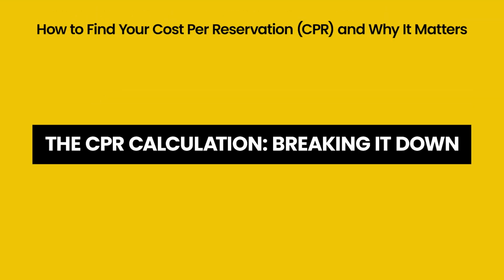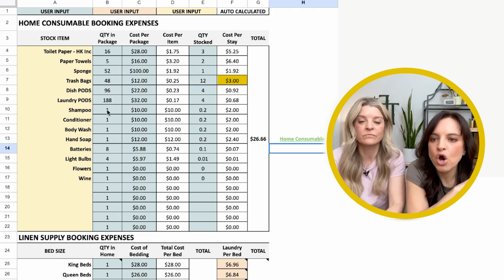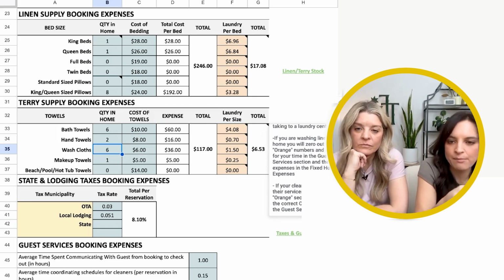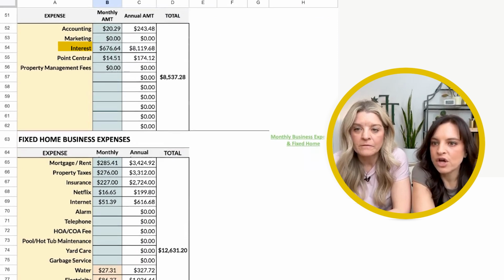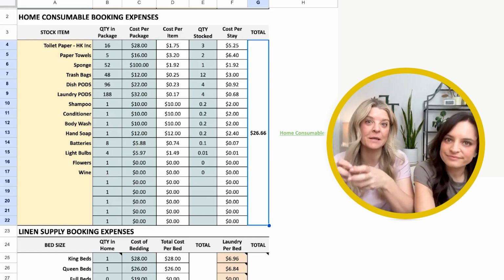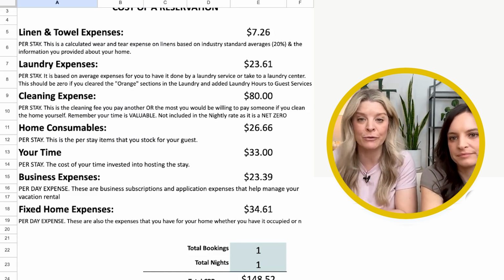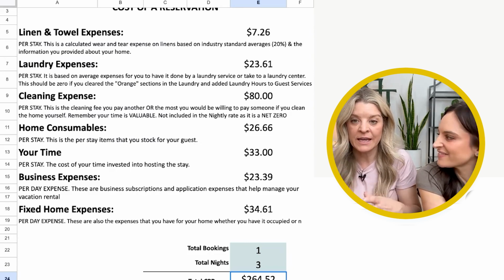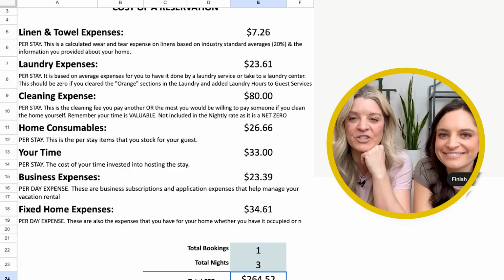Why Your Airbnb Isn’t Making as Much as You Think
We get asked all the time: “What’s the one piece of tech every host should be using?”
Our answer? The one that actually MAKES you money.
Take the guesswork out of pricing your short-term rental. With PriceLabs, you can automate your rates based on real-time demand, seasonality, and booking trends. Manage prices and availability with data-driven insights and custom rules that actually work.

Think your Airbnb is profitable? You might be surprised.
Most hosts set prices based on gut feelings or competitor rates—but never calculate what each reservation actually costs them to host. In this episode, we’re walking you through how to calculate your Cost Per Reservation (CPR), why it matters, and how it can completely change your pricing strategy.

We cover:

What CPR is and how to calculate it
Common mistakes hosts make with pricing
A side-by-side cost comparison of one-night vs. multi-night bookings
What expenses to include in your CPR
Why understanding CPR helps you avoid pricing from panic and make informed, strategic decisions

If you’ve ever searched:

Is my Airbnb profitable?
How much does it cost to host a guest?
What should I charge for my Airbnb?
How do I know if I’m losing money on Airbnb?